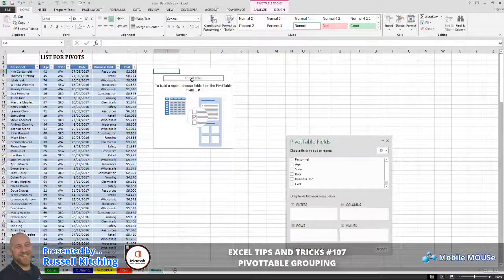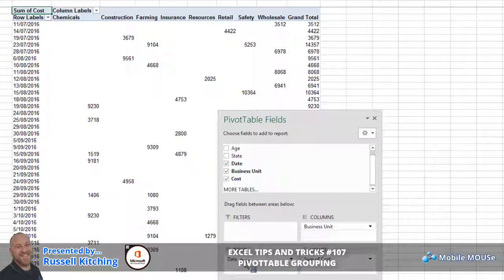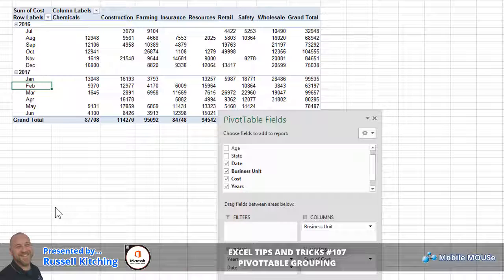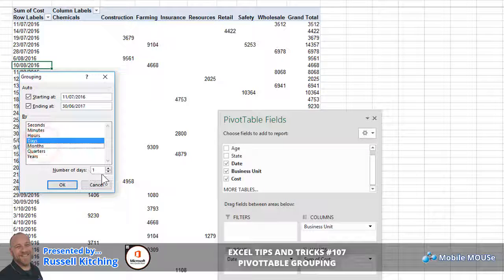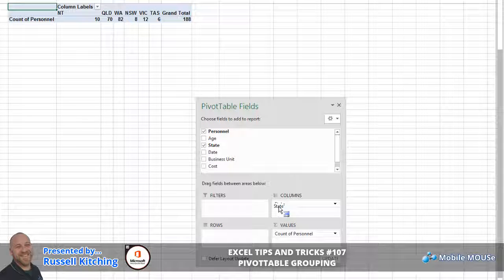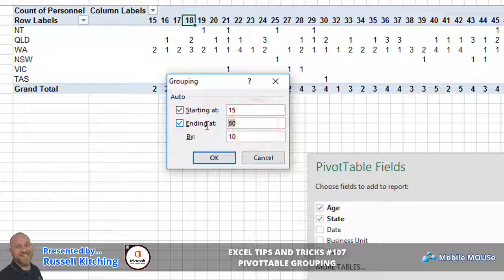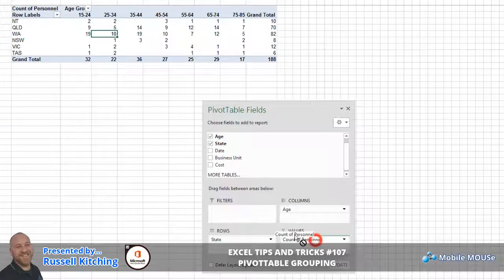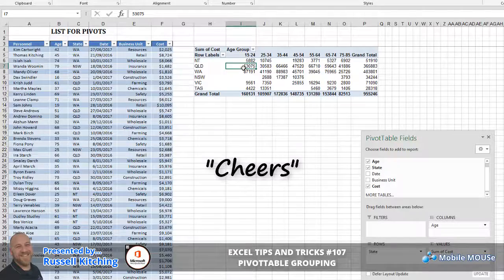Excel 107 - PivotTable Grouping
This Mobile MOUSe Training Tutorial will show you some simple tricks for grouping PivotTable Data.